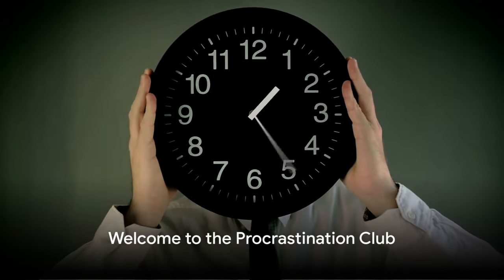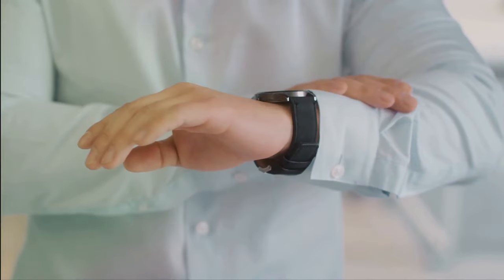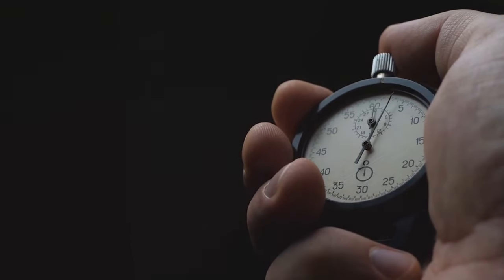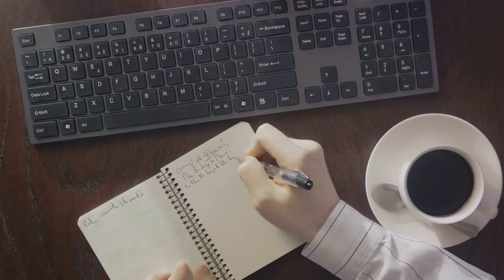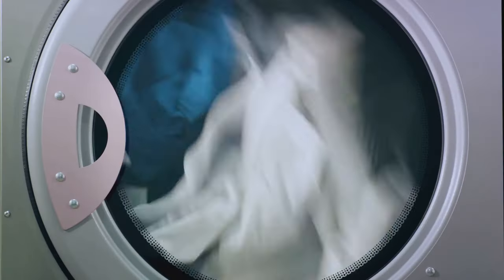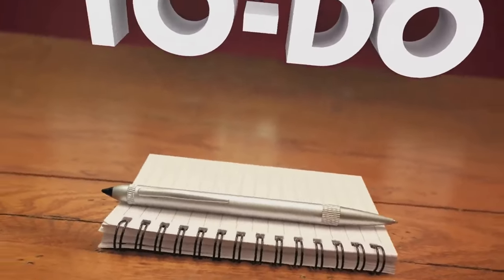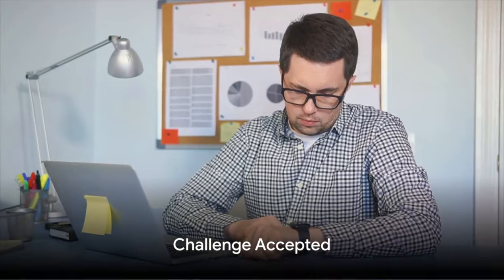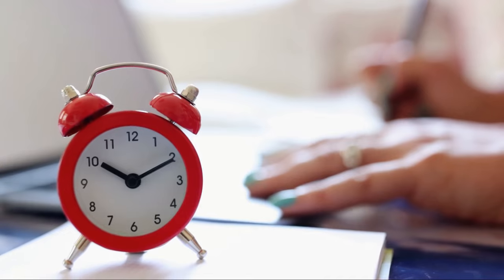Beat Procrastination NOW: The 2-Minute Rule Revealed! 🚀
Conquer your To-Do List! The 2-Minute Rule That Boosts Productivity (and Saves Sanity)

Tired of endless to-dos dragging you down?  This video unveils the life-changing 2-Minute Rule: tackle any task that takes less than 2 minutes immediately! ⚡

Supercharge Your Productivity with the Two-Minute Rule: Achieve More with Less Effort!

💢 Why it works:

- Ditch the overwhelm: Stop procrastinating small tasks that pile up and create stress.
- Build momentum: Get instant wins, feel accomplished, and power through your list.
- ⏱️ Save precious time: Quick replies are faster than Netflix indecision, and folded laundry waits for no one!

💢 See it in action:

- Fold a load in less than 2 minutes and say goodbye to laundry-chair mountains.
- Conquer your inbox – short replies are quicker than scrolling social media.

Challenge yourself: Try the 2-Minute Rule for a week and witness the productivity explosion! No more excuses, just "I'll do it laters" transformed into "let's do it nows!"

Ready to conquer your to-do list? Watch now and let the 2-Minute Rule work its magic! ✨

Keywords to Rank:
 two-minute rule, productivity boost, time management, efficiency techniques, motivational tips, overcoming procrastination, task accomplishment, time-saving strategies, work smarter, productivity hacks, success principles. boost productivity, efficiency tips, time management, productivity hacks, motivation, overcoming procrastination, achieving goals, time-saving techniques, work smarter not harder